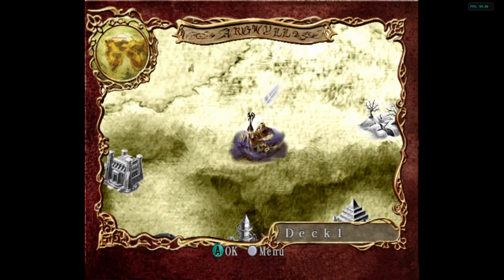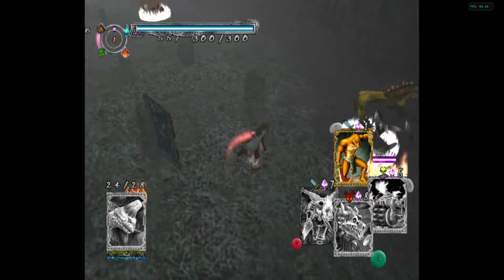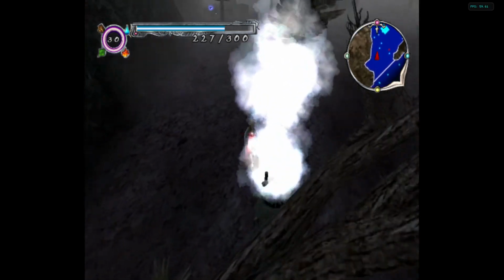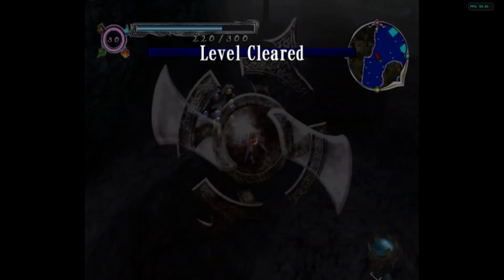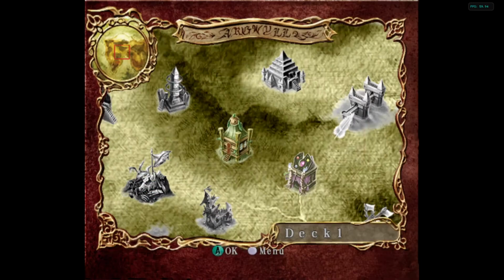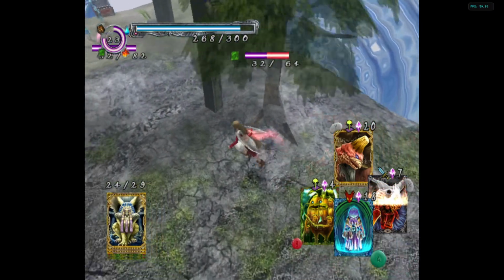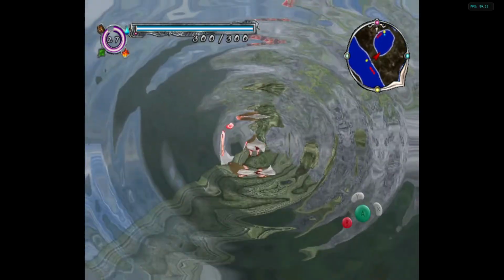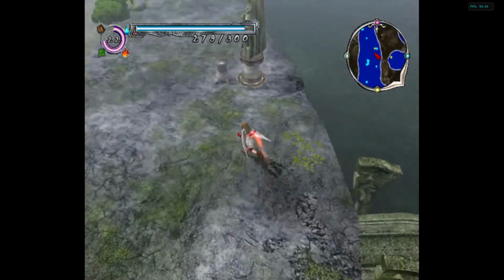Lost Kingdoms Episode 6: I Get Lost in the Kingdom